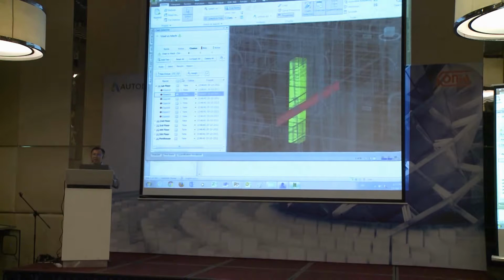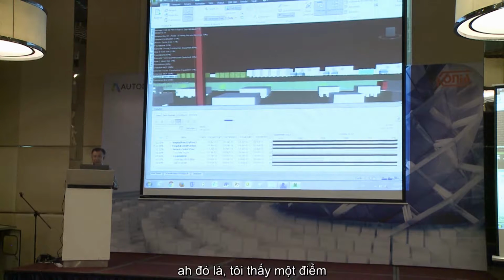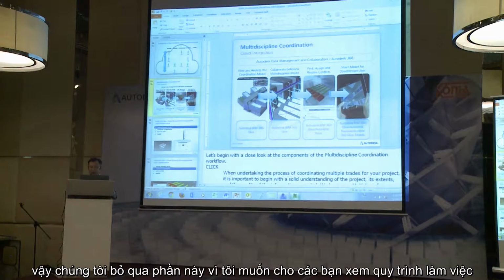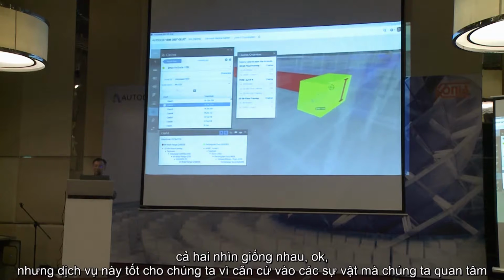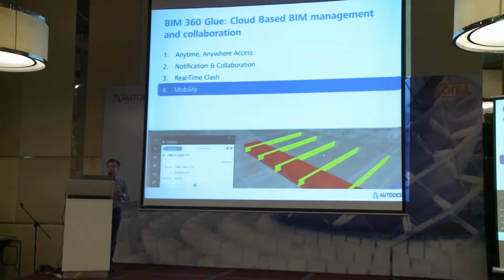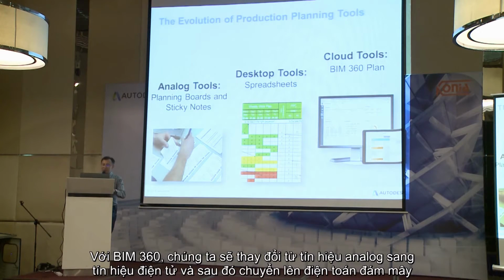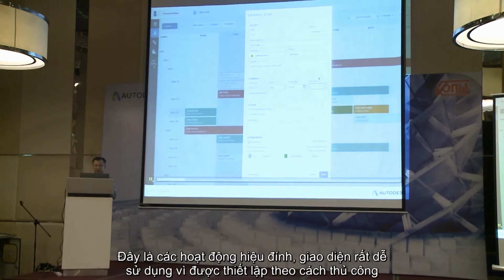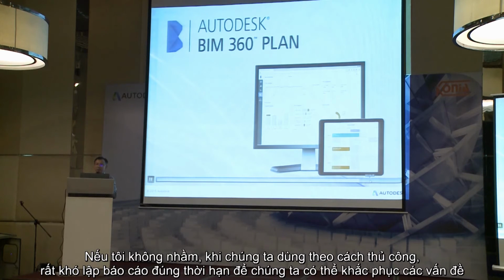BIM QTO part6